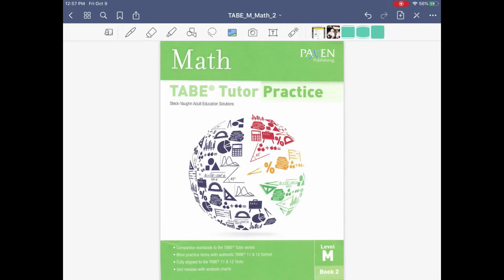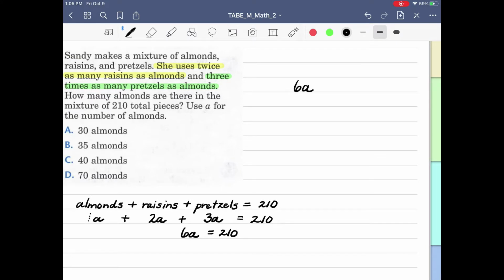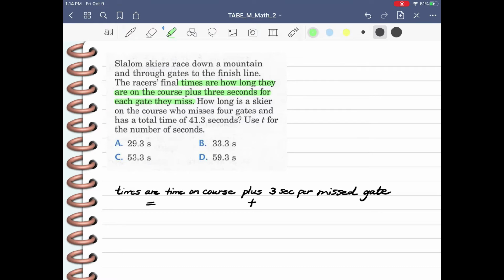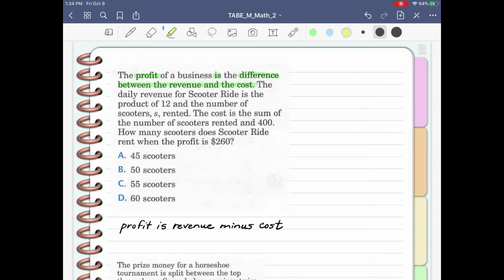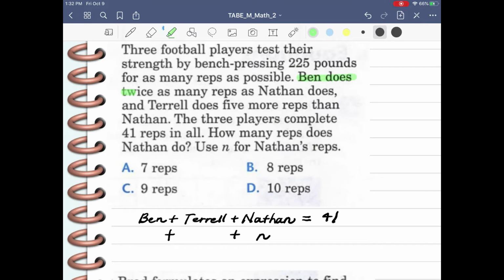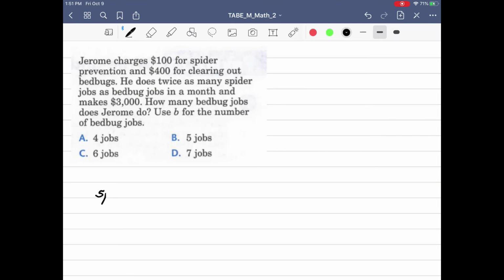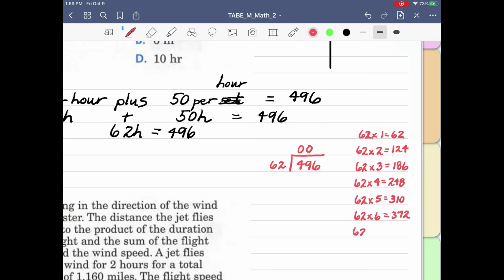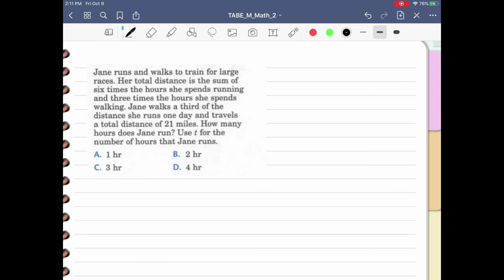Practice 27: Use Algebraic Expressions to Solve Word Problems